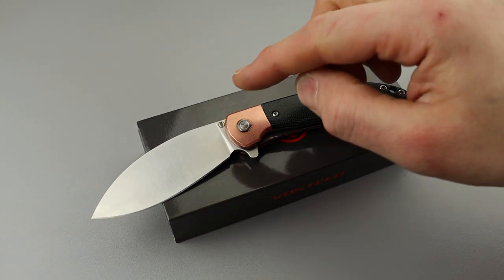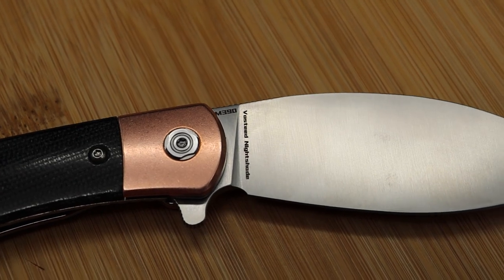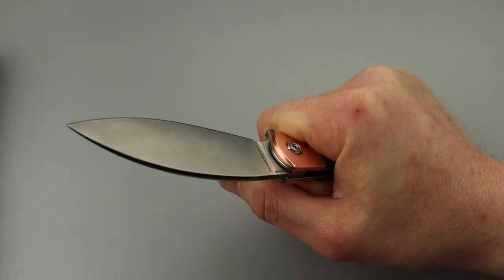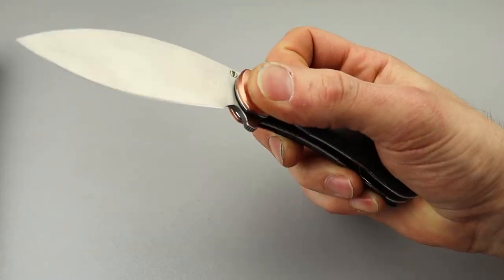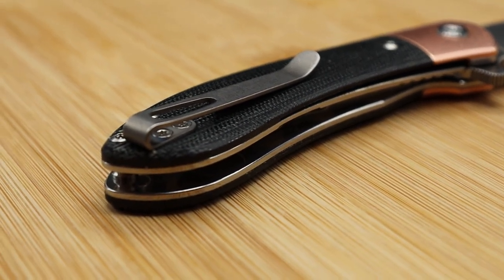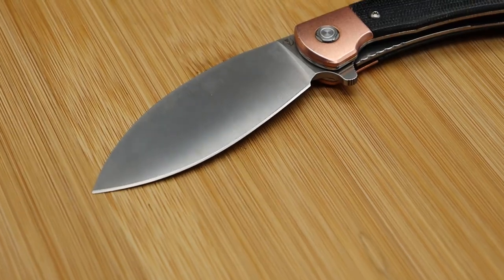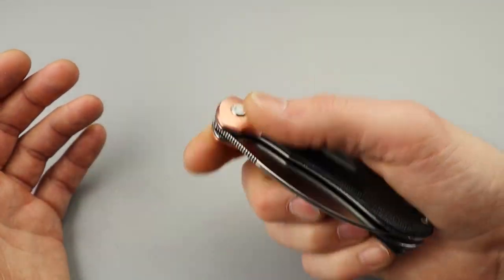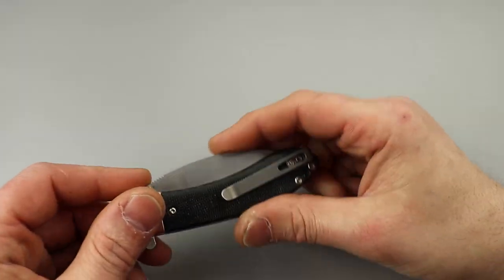Its Finally Here! Vosteed Nightshade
vosteed knives Nightshade

MOJAVE OUTDOORS EBAY

MOJAVE OUTDOORS AMAZON

TSPROF KADET

TSPROF  Blitz 360

TSPROF k03

venev 1×6 diamond stones

TSPROF DIAMOND PLATE SET

LEATHER STROP

KAPTON TAPE

SHARPENING SUPPLIES:

VENEV DRAGON SERIES

BEAVER CRAFT LEATHER STROP

GUNNY JUICE

DOUBLE SIDED STROP

VENEV CENTAUR STONES 6"

VENEV SCORPION 4"

WORK SHARP KEN ONION

work sharp Ken onion grinder attachment

Ruby stone 3k grit

ruby 4" stone

ruby Benchstone

Ceramic Rod

DIAMOND ROD

LANSKY COARSE DIAMOND STONE

LANSKY MEDIUM DIAMOND STONE

LANSKY FINE DIAMOND STONE

LANSKY FINE CERAMIC STONE

Tri stone

Jewelers loupe

Wiha Bits

BOKER PLUS WIHA BITS AND DRIVER

Locktight stick

2 pack original & heavy KPL

Silicon Rings

OR